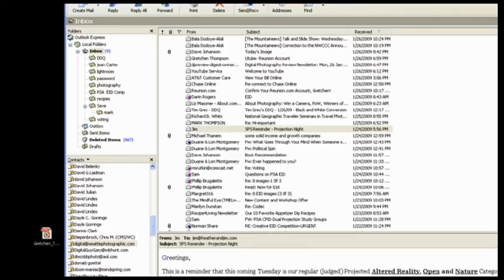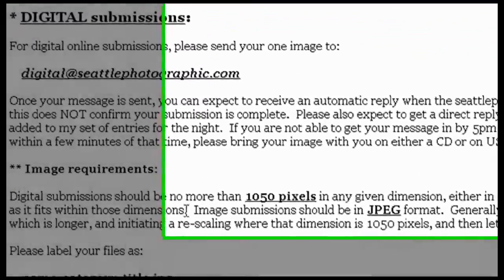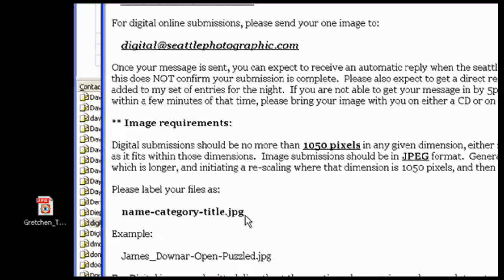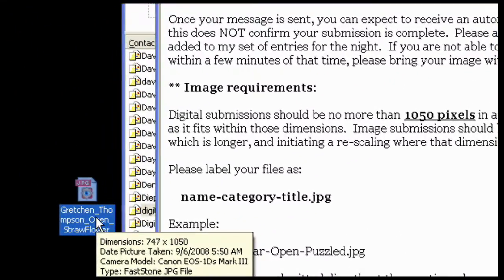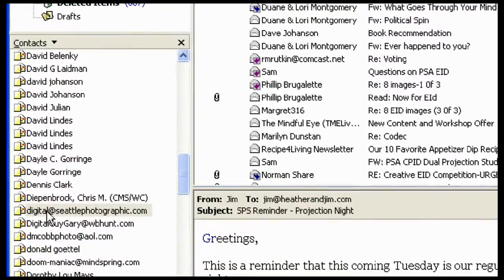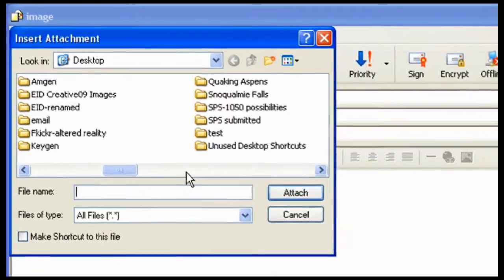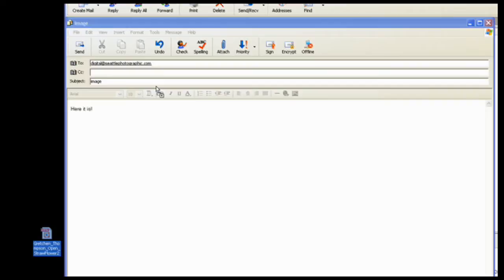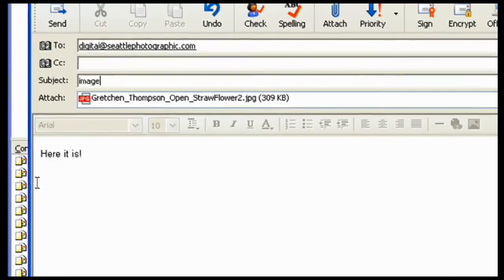SPS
Entering a digital image to SPS